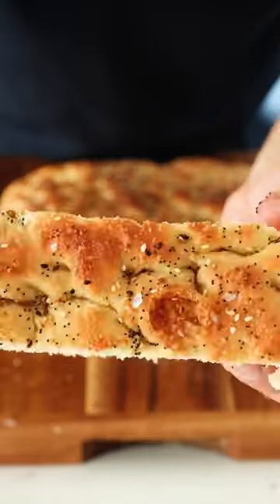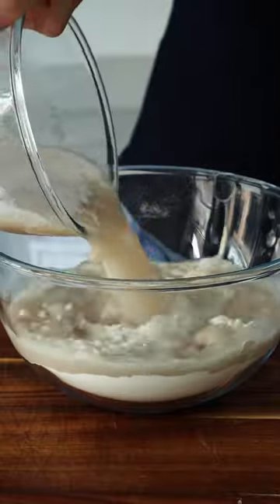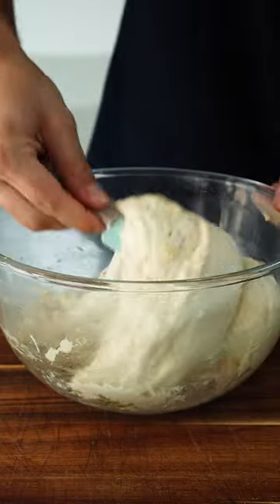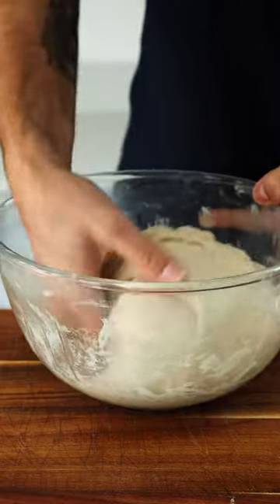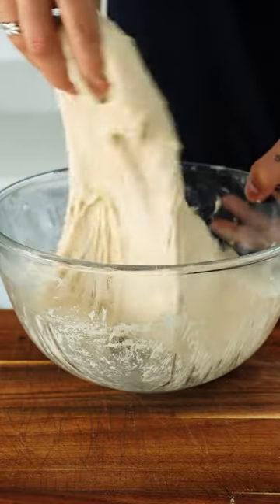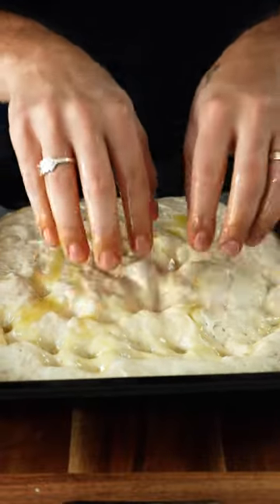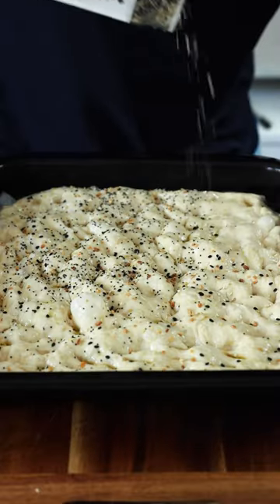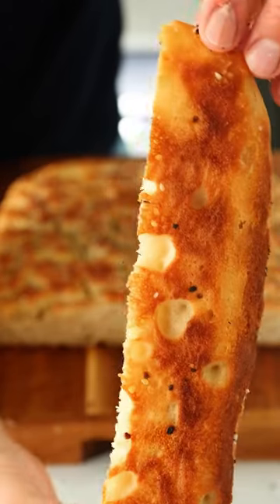Everything Bagel Focaccia